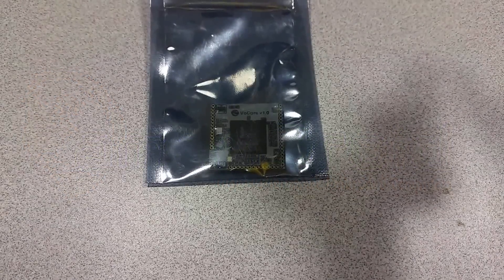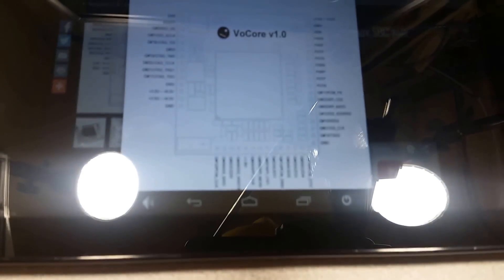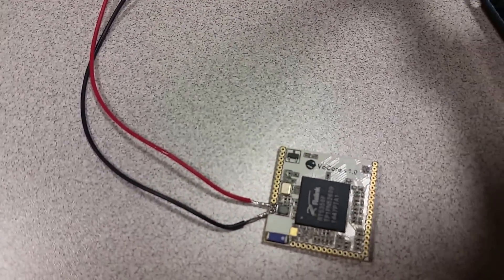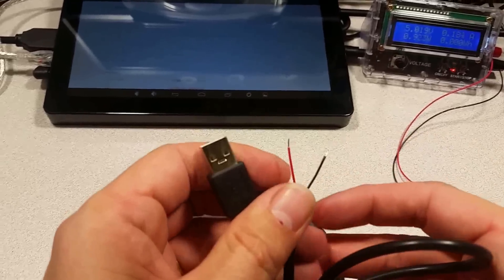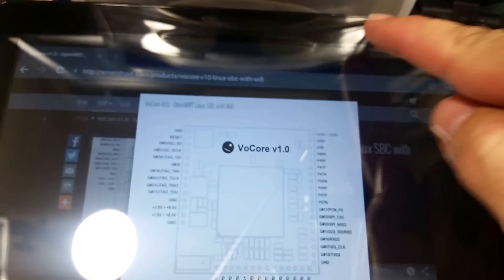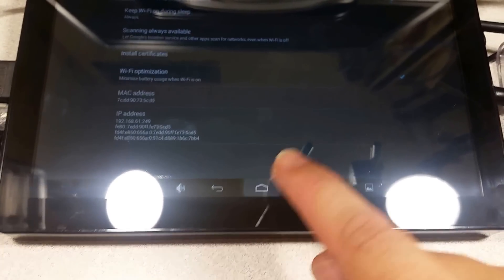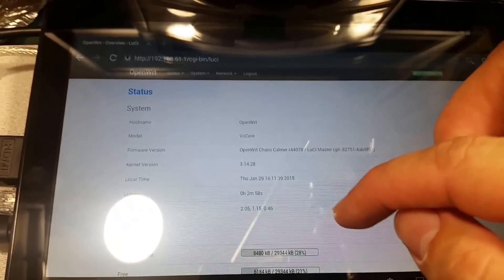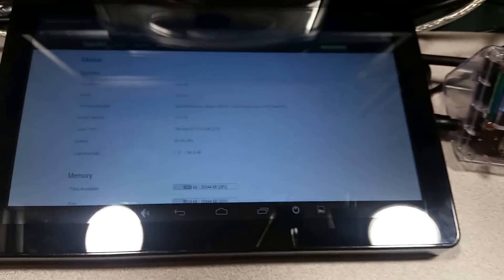VoCore v1.0 OpenWRT Micro-Router Intro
This video is an intro and tutorial on how to hook up the VoCore v1.0 micro-router to power and access the web interface.